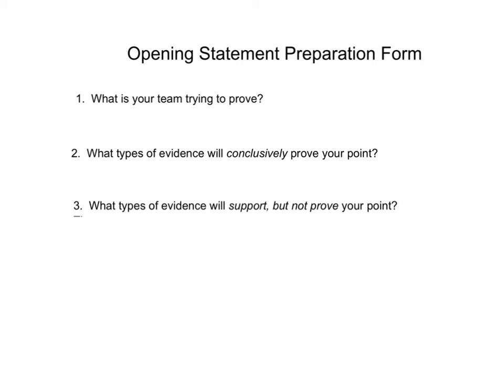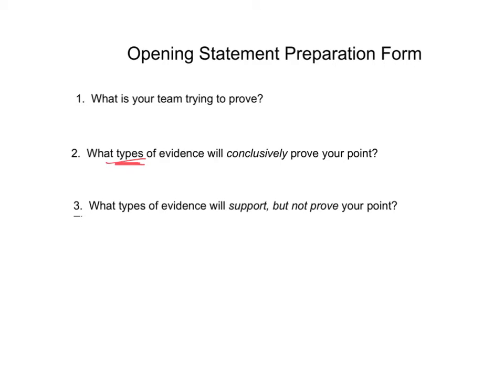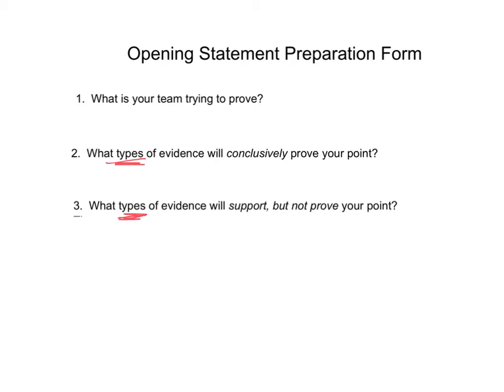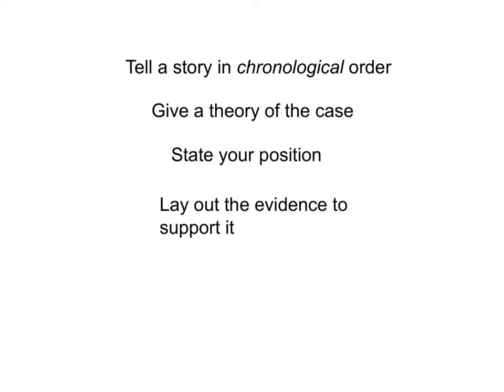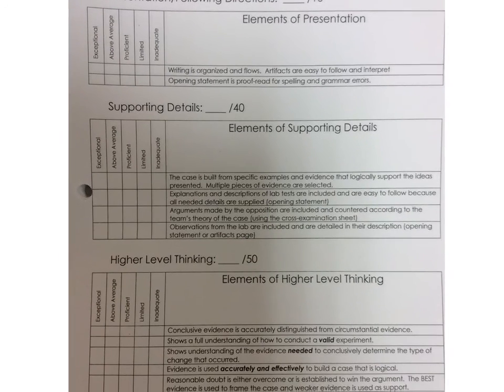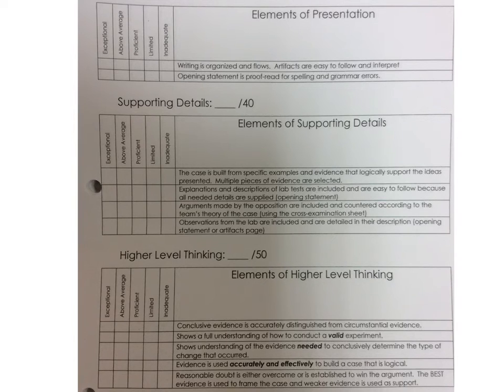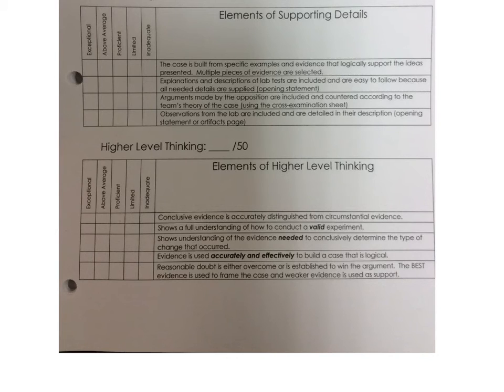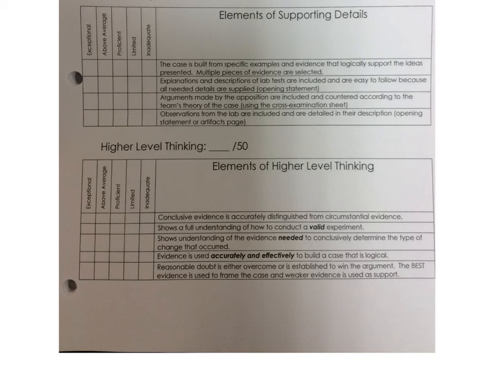chemical trial paperwork rewrites